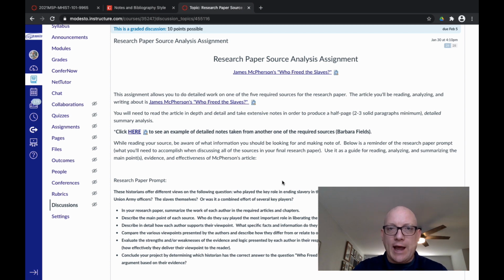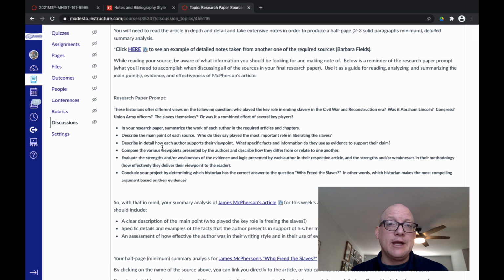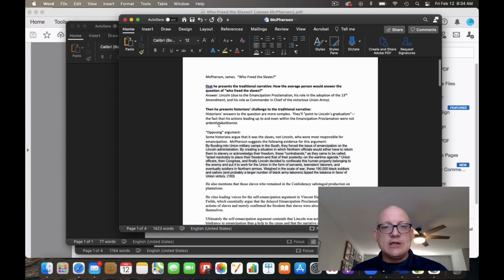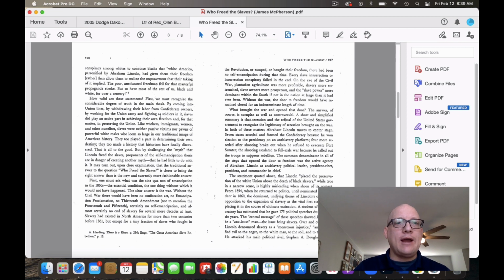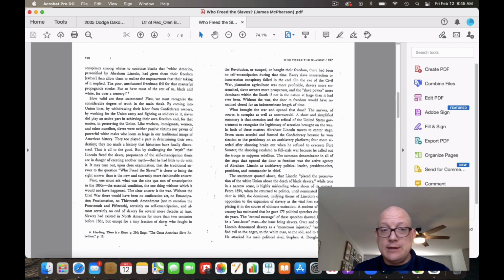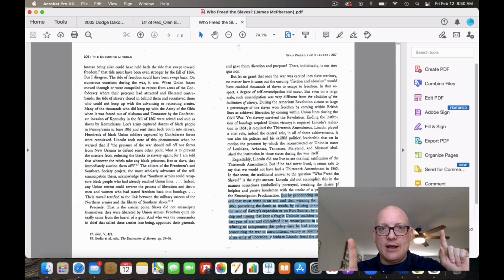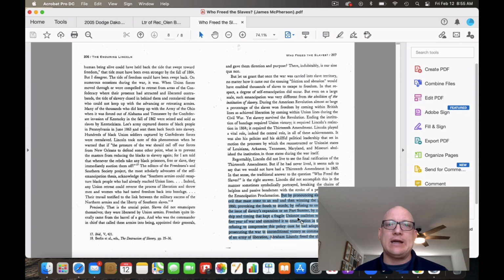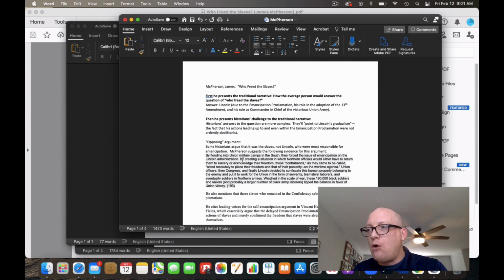Analyzing a Source - McPherson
Review and tutorial of how to analyze a secondary source: James McPherson's "Who Freed the Slaves?"

McPherson, James. "Who Freed the Slaves?" Proceedings of the American Philosophical Society139, no. 1 (March 1995): 1-10